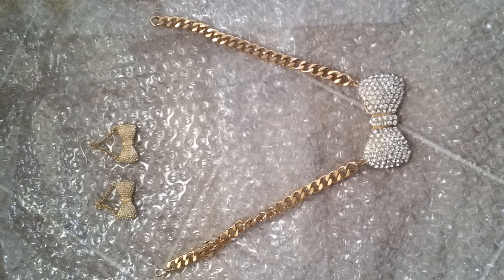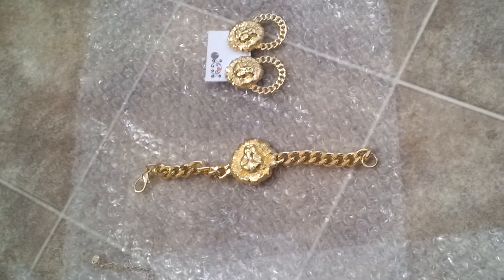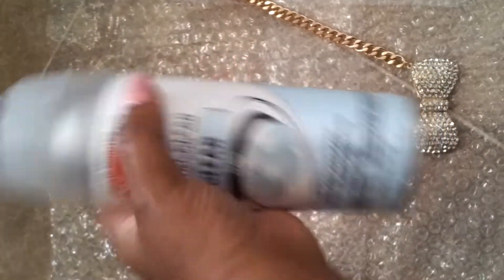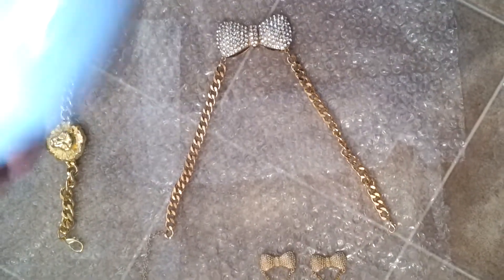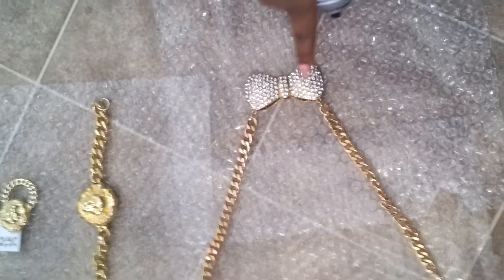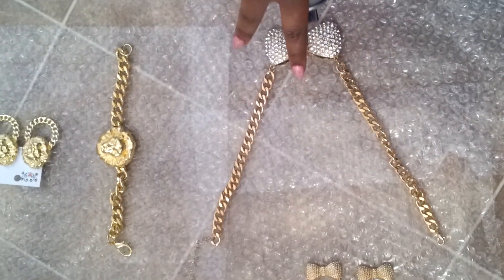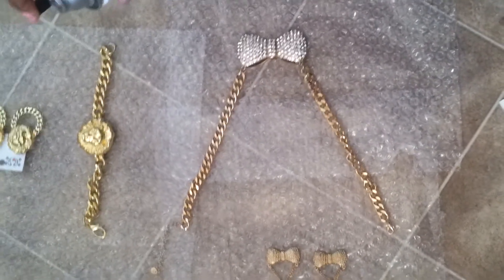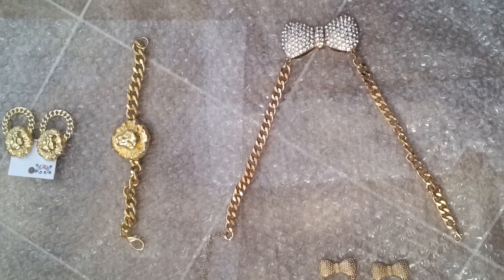How I Make my accessories last a bit longer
This is just a quick random video showing you guys how i keep my accessories from tarnishing so quick open to see where i got these celeb inspired accessories
you can purchase these accessori